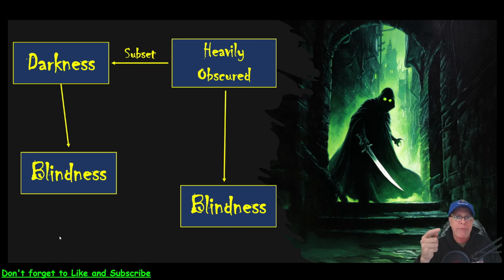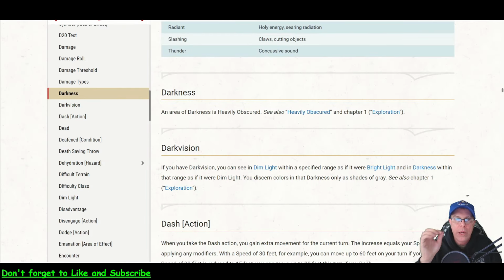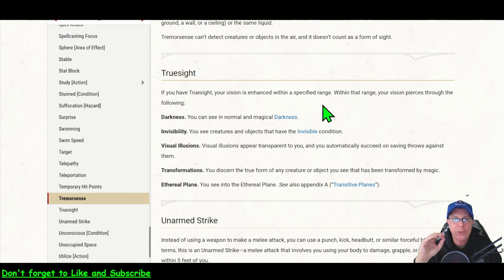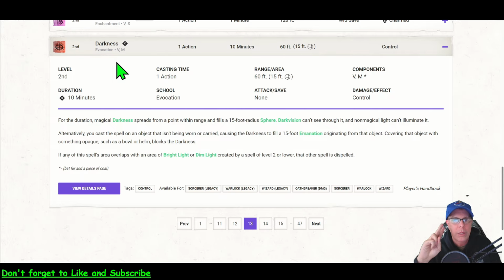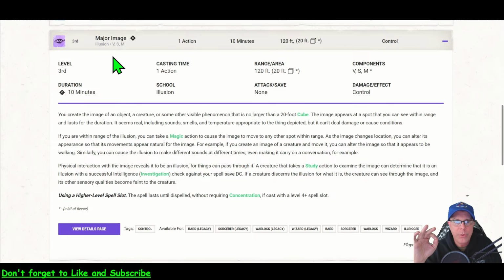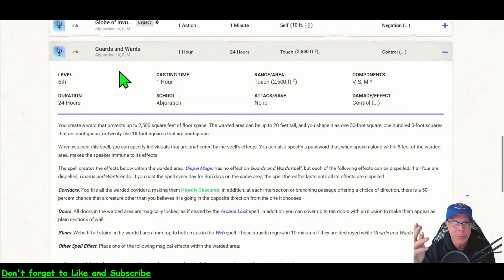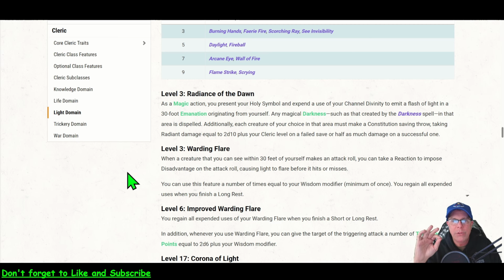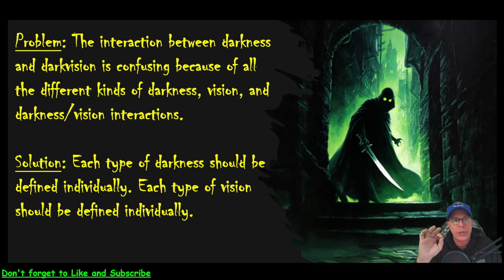DND 2024 Rules Review - Everything You Wanted To Know About Darkness Darkvision and Blindness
In this video, we will review all the rules that govern Darkness and Vision within Dungeons and Dragons 2024 - DND - What are the basic terms associated with Darkness and Vision? What spells can cause darkness, blindness and/or enhance Vision in DND 2024? What DND species/races can see in the dark? Which DND classes have abilities to either cause Darkness or see in the Dark.

Problem/solution 03:21
Basic Terms 05:38
Heavily Obscured 07:57
Darkness 09:09
Blinded 12:36
True Sight 16:06
Spell List 18:04
Minor Illusion 18:51
Fog Cloud 20:18
Silent Image 21:01
Blindness/Deafness 22:30
Darkness 23:17
Darkvision 25:44
Daylight 26:36
Hunger of Hadar 28:22
Major Image 32:10
Phantasmal Force 33:08
Sleet Storm 34:16
Stinking Cloud 34:42
Wall of Sand 35:07
Doomtide 35:42
Hallucinatory Terrain 37:00
Shadow of Moil 37:51
Cloudkill 38:51
Jallarzi’s Storm of Radiance 39:24
Guards and Wards 40:00
True Seeing 40:52
Mirage Arcana 41:25
Incendiary Cloud 42:08
Maddening Darkness 42:41
Programmed Illusion 44:39
Races/Species 45:38
Classes 46:34
Path of the Wild Heart Barbarian 47:05
Light Domain Cleric 47:43
Druid Wild Shape 49:08
Warrior of Shadow Monk 49:30
Gloom Stalker Ranger 52:48
Warlock Devil’s Sight and Witch’s Sight 53:59
Diviner Wizard 55:27
Summary and End 56:06

Visit us at Socials

In this video, we talk about Dungeons and Dragons | Particularly we are discussing X about Dungeons and Dragons | Can you use X in Dungeons and Dragons

This channel often features satire, parody, commentary and critique mixed with factual news reporting.